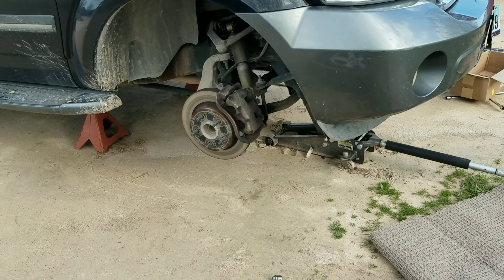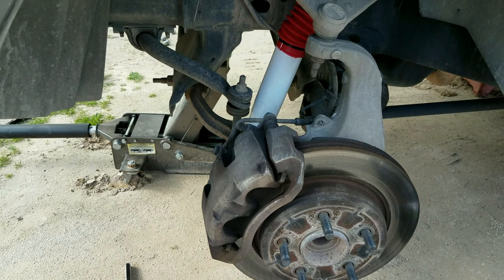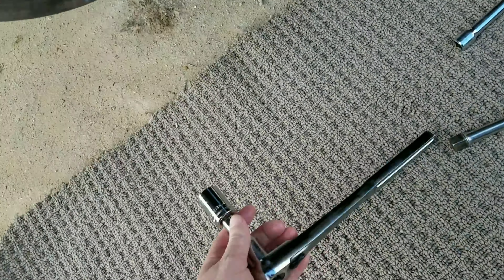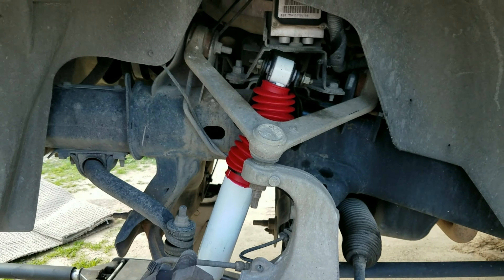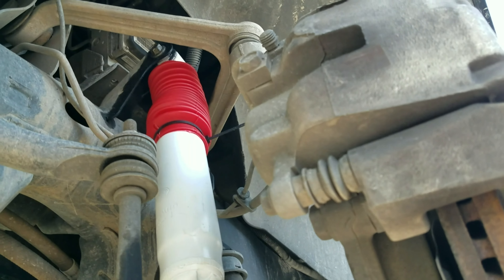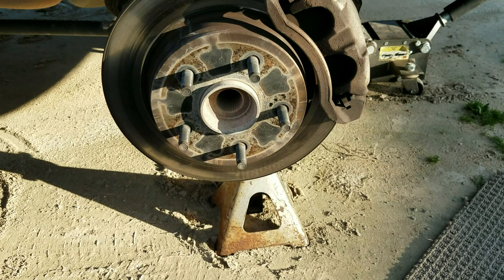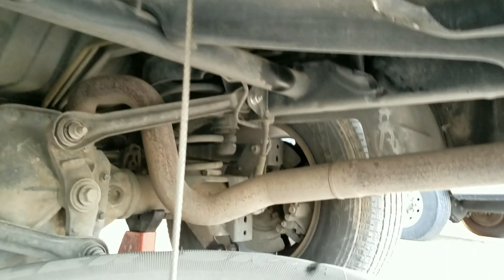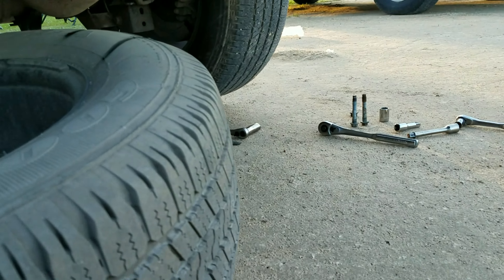Rancho Shocks Installed 2007 Dodge Durango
I ordered shocks for my wife's 2007 Dodge Durango months ago. I finally had time and felt good enough to get them put on today. Sorry for unstable camera control. I don't know how to use the video camera so I use my cell phone so it's all hand held shots. The installation of the Rancho RS5388 and Rancho RS5389 Shocks was so easy. If I had known what to expect, it would have only taken about 45 minutes.

Soundfx:
    Mouse click (by THE_bizniss)